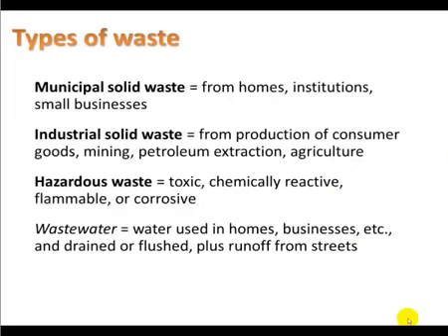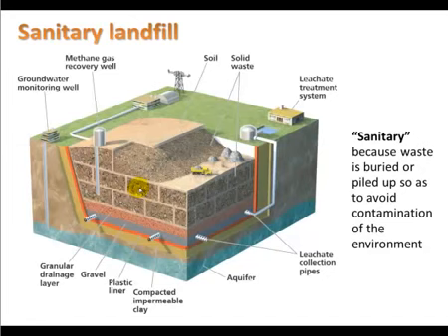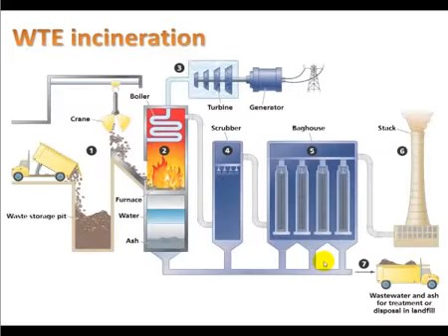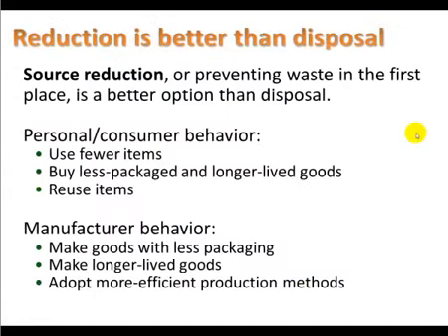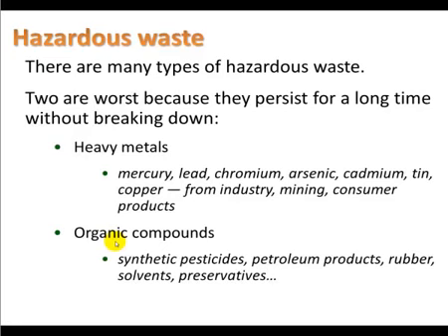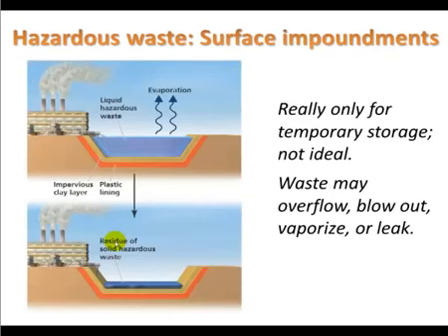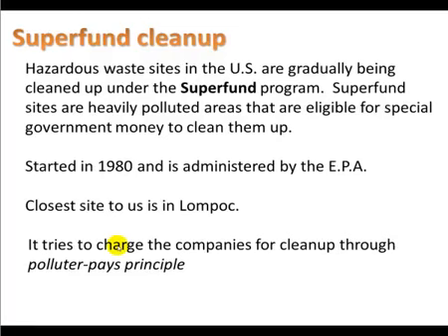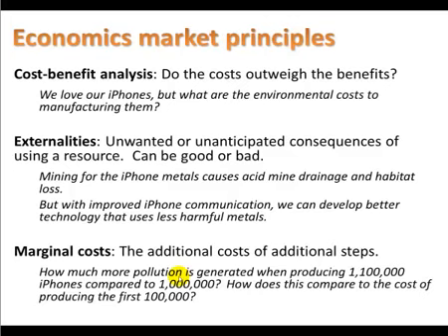15 min video of Waste Management